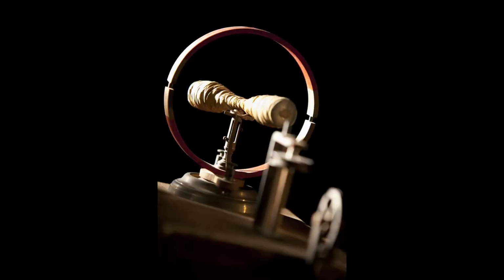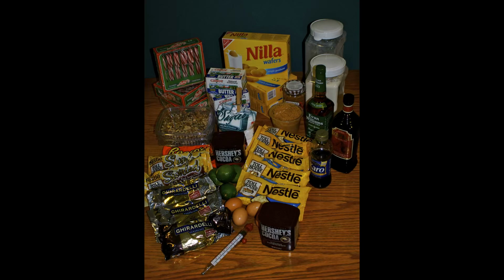Thermochemistry: Heat and Enthalpy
In this educational video, we delve into the fascinating world of thermochemistry and explore the concepts of heat and enthalpy. Through clear and concise explanations, we will learn about the laws of thermodynamics and how they relate to chemical reactions. We will also discover the importance of enthalpy in determining the direction and extent of chemical reactions. With helpful examples and engaging visuals, this video is perfect for students and anyone interested in understanding the fundamental principles of thermochemistry. Join us on this journey of discovery and expand your knowledge of the fascinating world of chemistry.